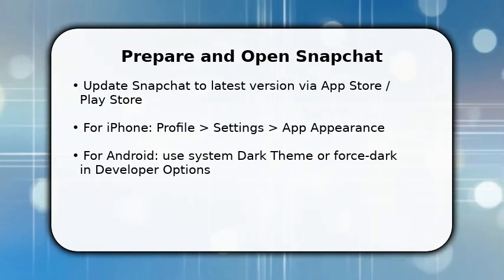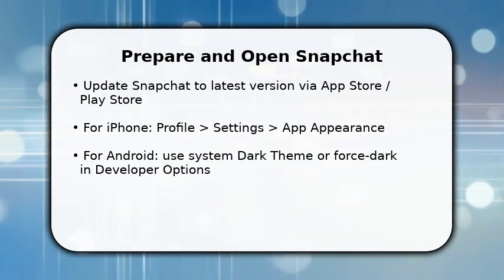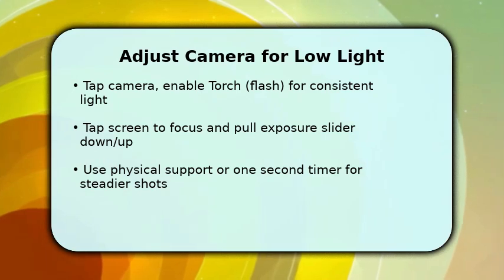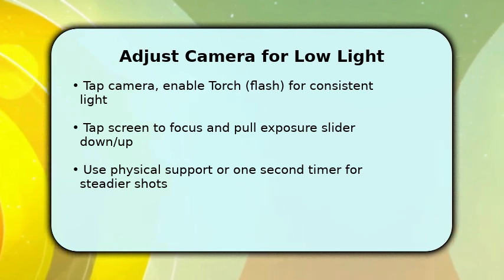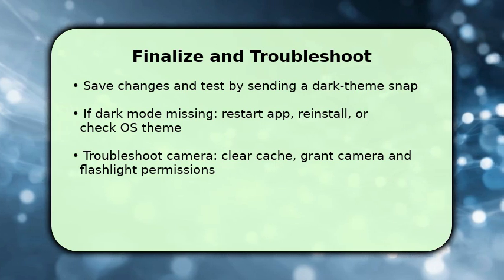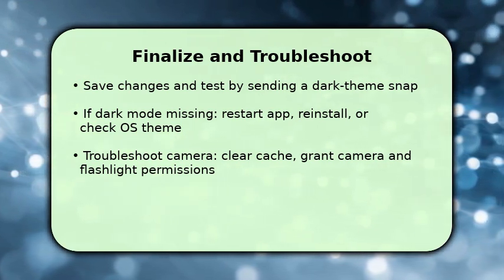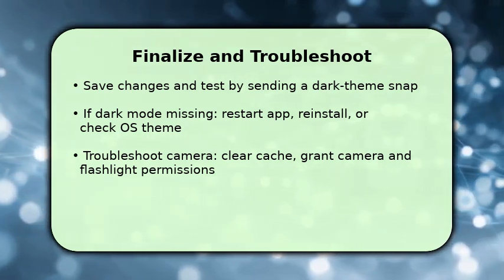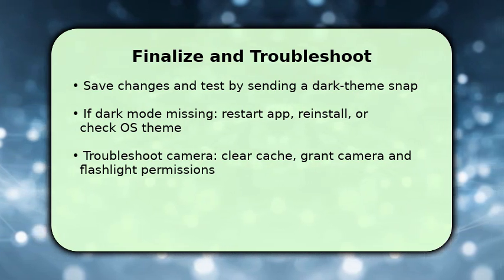How to Put Night Mode on Snapchat (only Way)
How to Put Night Mode on Snapchat (only Way) | 🔒 Surfshark VPN Deal — Stay private and secure. $1.99/mo + 3 Months Free ▸

Discover the exclusive method to activate Night Mode on Snapchat, enhancing your photos and videos with a darker filter. This step-by-step guide is perfect for those seeking an immersive nighttime experience within their snaps.